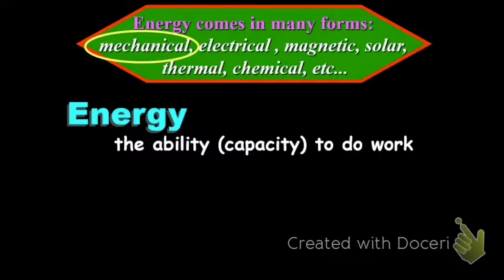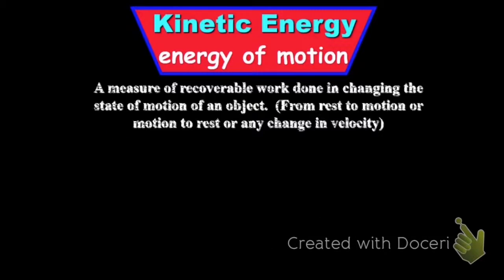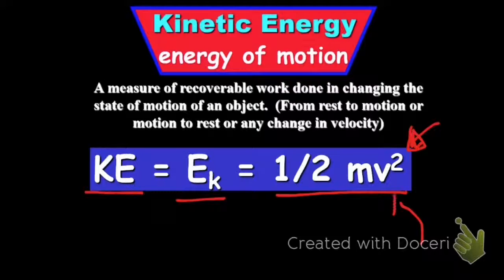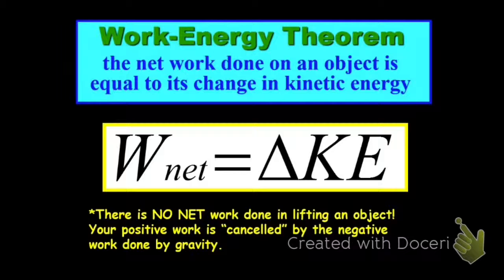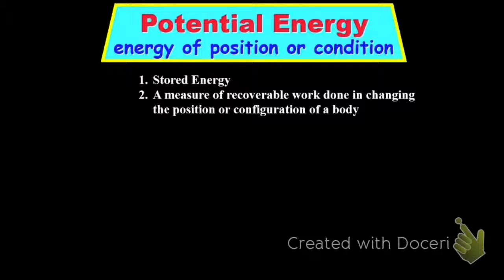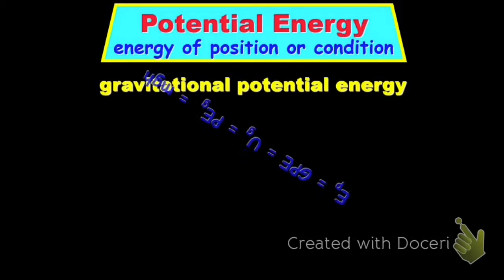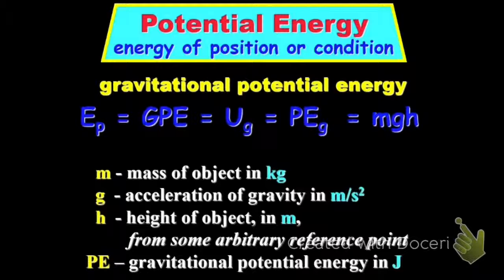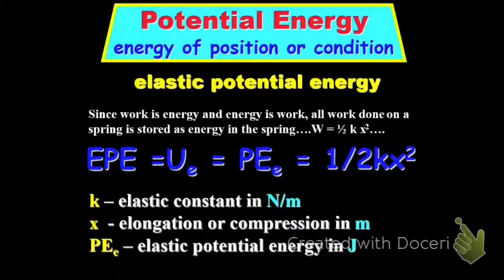Physics - ch 5 - part 2 - Energy